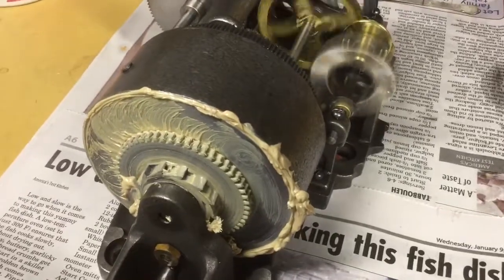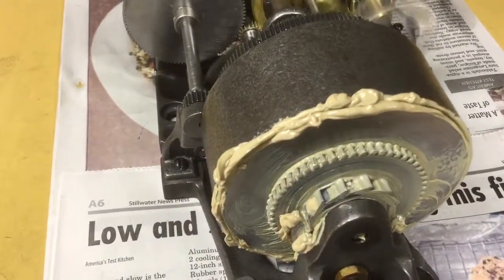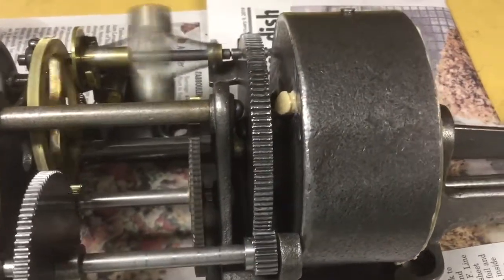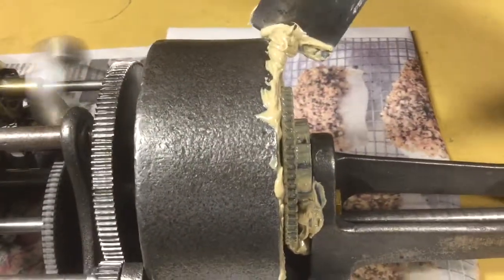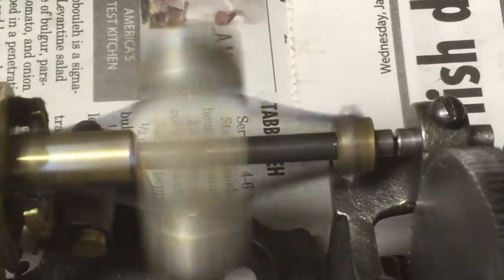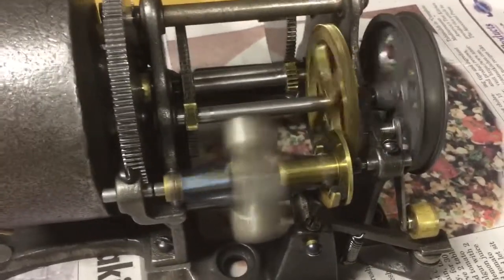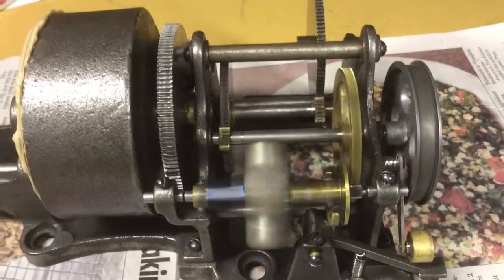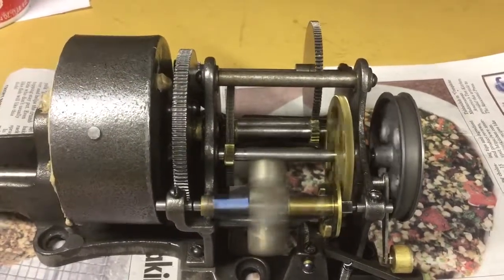Model D Edison Home Motor Repair 6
As I stated in the description of Part 1, this series is not exactly a "how-to", as I did notshow alot of the intermediate steps.
I hope it will give you an idea of what is involved.

The cleaning solution I used consists of acetone, mineral spirits, ammonia, water, and Murphy's Oil Soap.